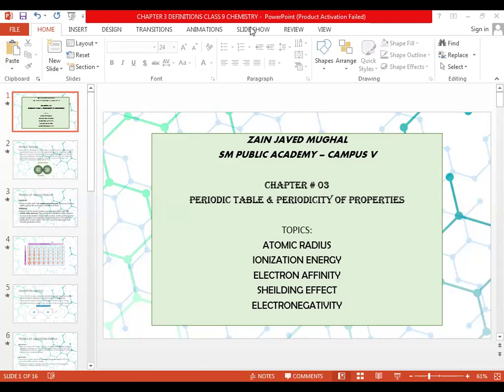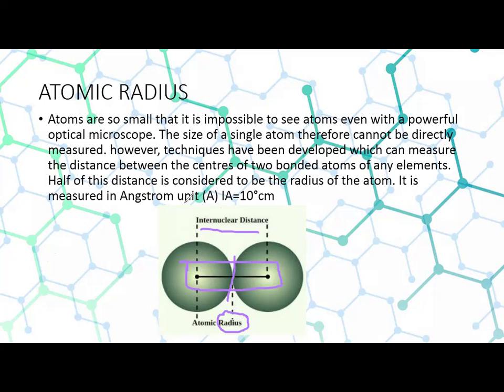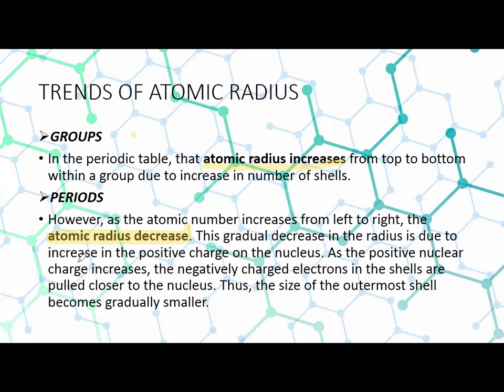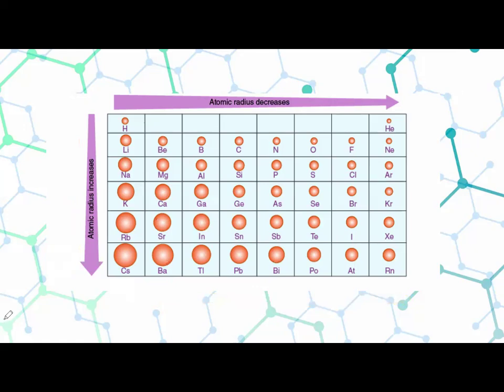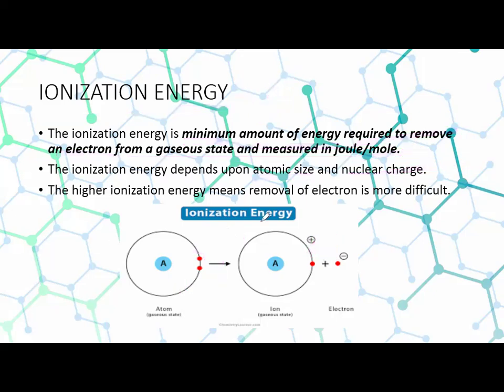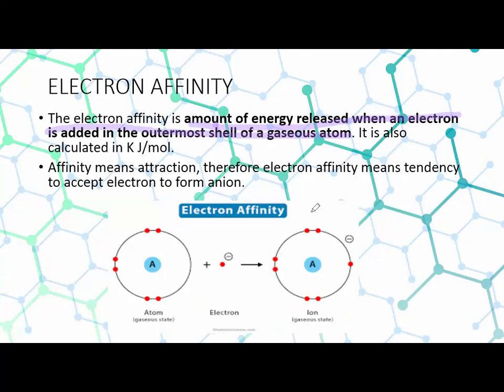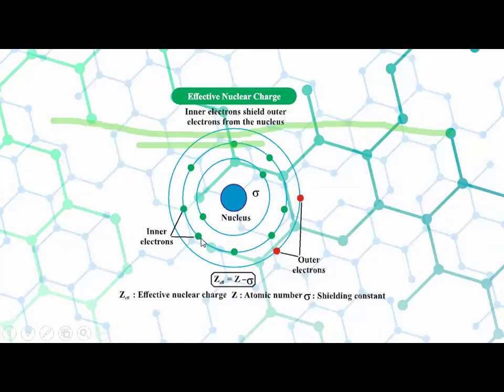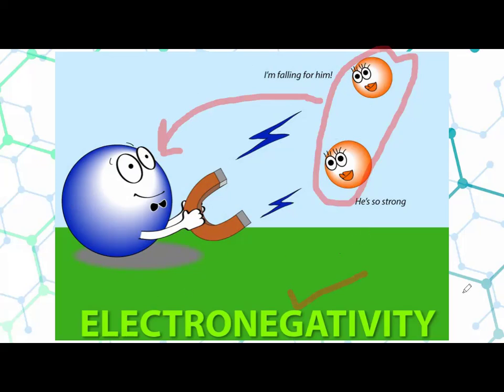BASIC DEFINITIONS & THEIR TRENDS IN PERIODIC TABLE | CLASS 9 CHEMISTRY SINDH BOARD